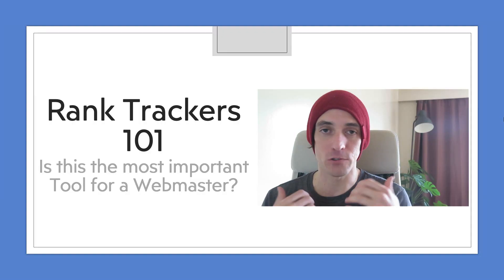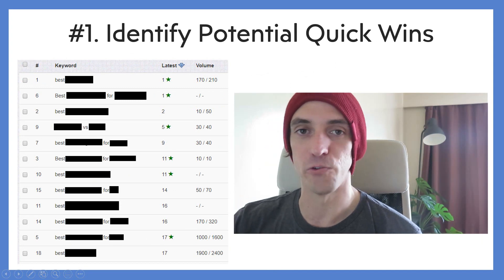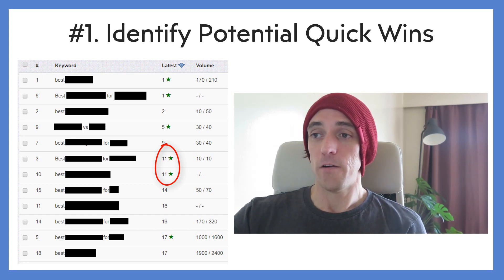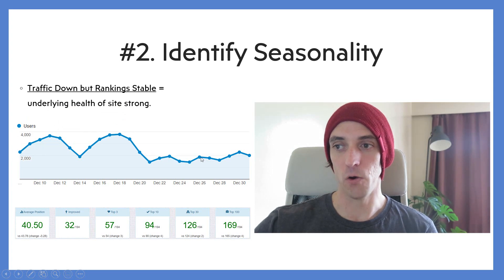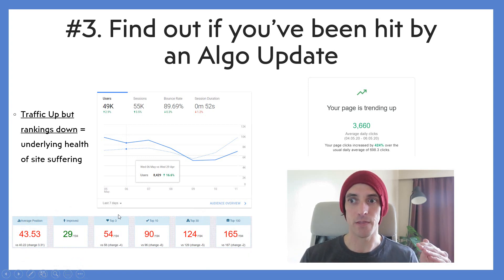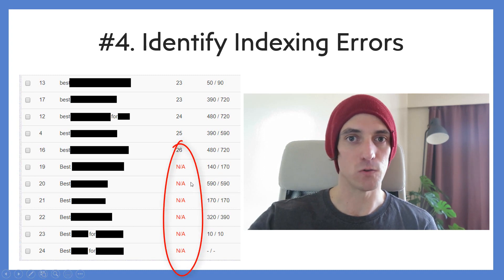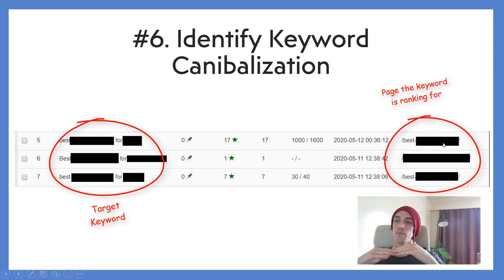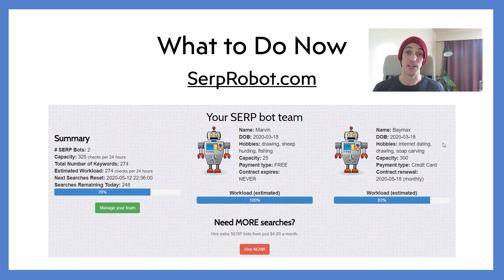Rank Trackers for Bloggers - Get SerpRobot TODAY!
Hey guys,
I'm super aware that this video gets into the weeds. My explanation of keyword canibalization in particular was a little more muddled than it needed to be.

But ... hopefully it still provides some value.

I need to do (another) shout out to Shaun Marrs here. He got me onto SerpRobot and not for the first time his advice has made me a better SEO, so check his channel out

Keep suggesting videos - if you don't suggest them, I won't make them.

Cheers,
Chris